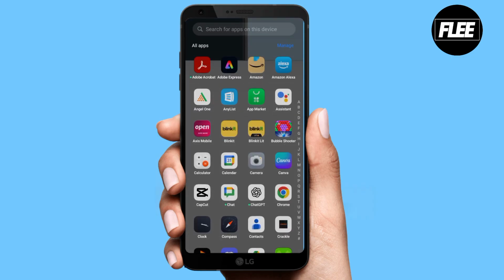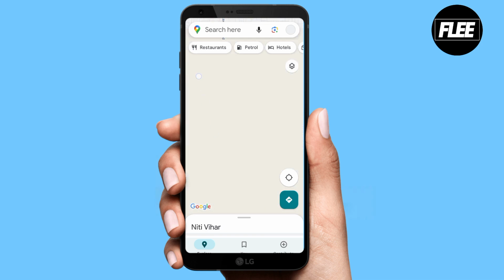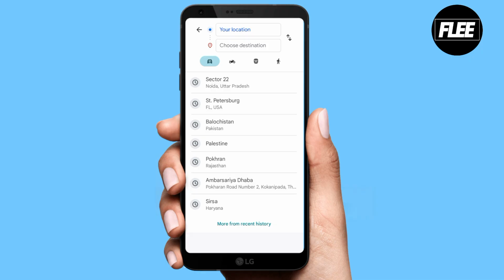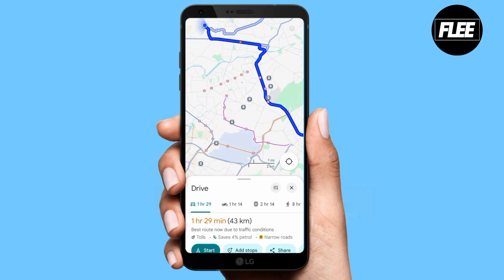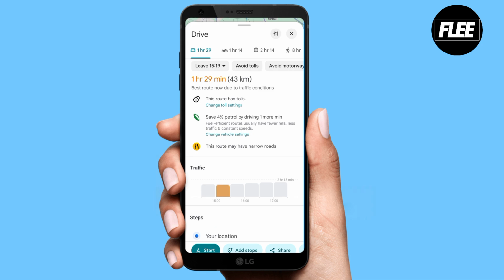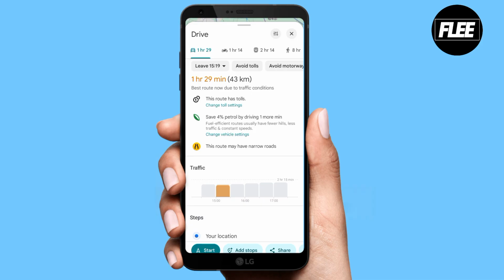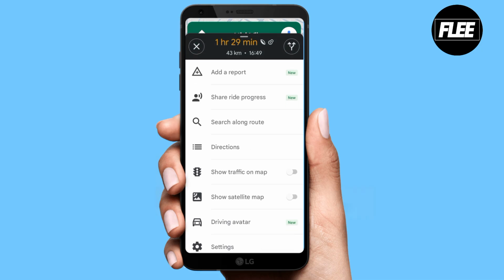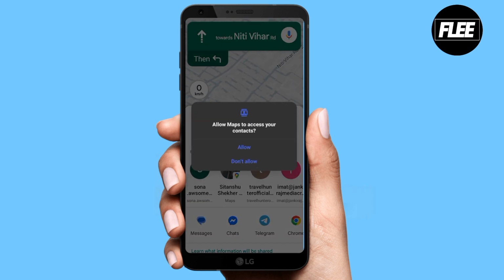NEW! How to Share Your ETA in Google Maps (2025) 📍🚗 | Real-Time Location Sharing Made Easy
Running late or want someone to track your journey in real time? In this 2025 tutorial, I’ll show you how to share your ETA in Google Maps—a quick and easy way to keep friends or family updated while you're on the move. Works great whether you're driving, walking, or using public transit!

✅ What You’ll Learn in This Google Maps ETA Tutorial:
📲 How to start navigation and access ETA sharing
👥 Sending your live trip status via text, WhatsApp, or email
📡 Real-time location updates and trip progress
🔒 Privacy controls and how to stop sharing anytime

⏳ Timestamps & Video Chapters:
0:00 Intro – Why Use Google Maps ETA Sharing in 2025
0:30 Starting Navigation & Finding the Share Button
0:50 Choosing Who to Share With & How They’ll See It
1:10 Managing ETA Sharing and Stopping Updates

🔥 Why Watch This Google Maps Guide?
✅ Keep others informed about your arrival
✅ Enhance safety by sharing your trip status
✅ Works seamlessly with your contacts and messaging apps
✅ Avoid unnecessary “Where are you?” texts

✅ Drivers and commuters who want safer trip updates
✅ Parents tracking kids’ travel in real time
✅ Friends coordinating meetups
✅ Anyone using Google Maps for regular navigation

📢 Follow me for more Google Maps tricks, navigation tutorials, and location-sharing tips!